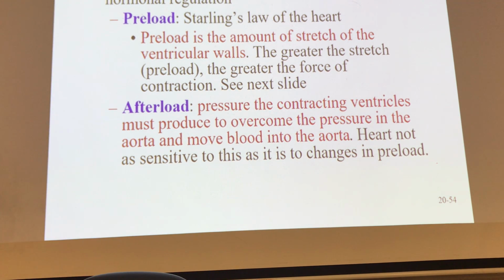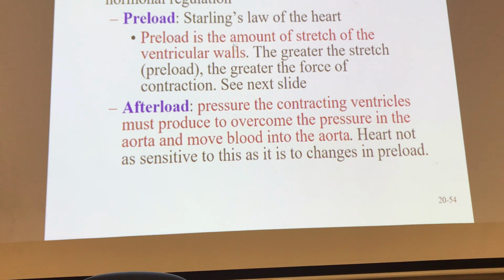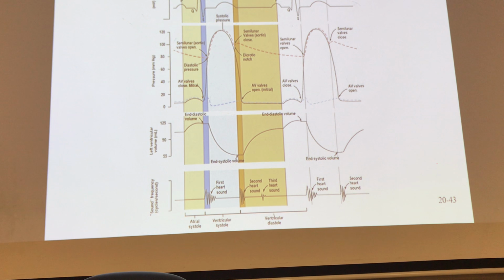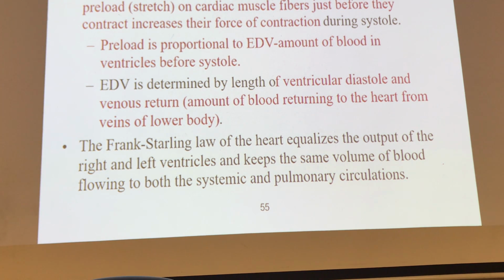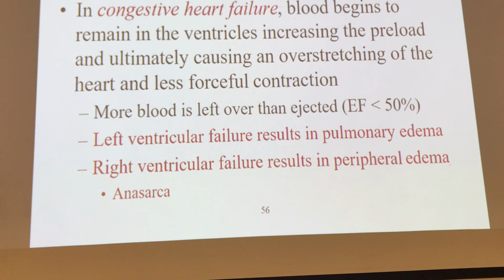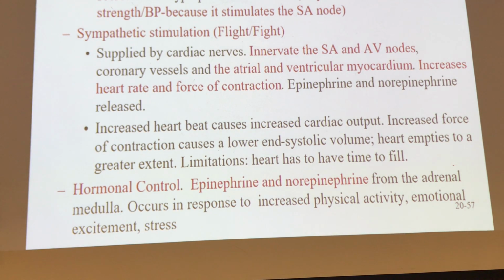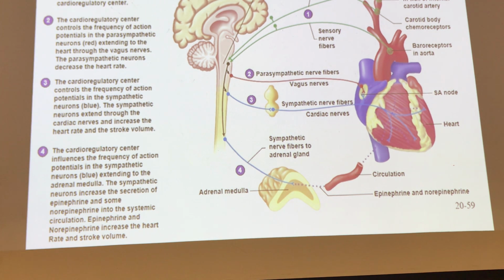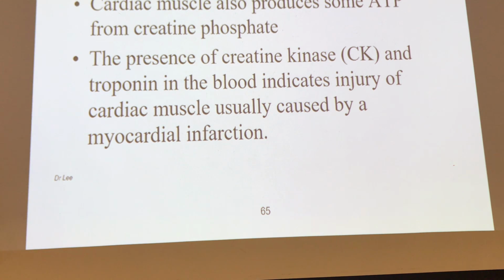Chapter 20-Final Part Heart